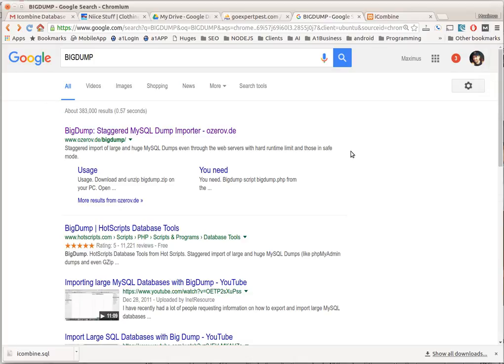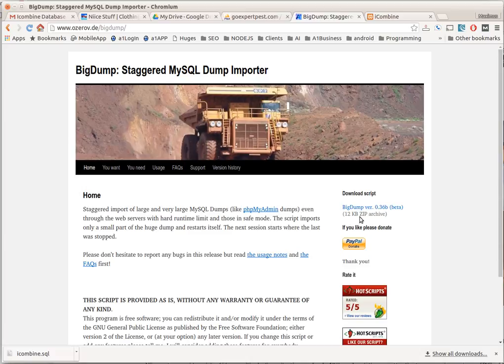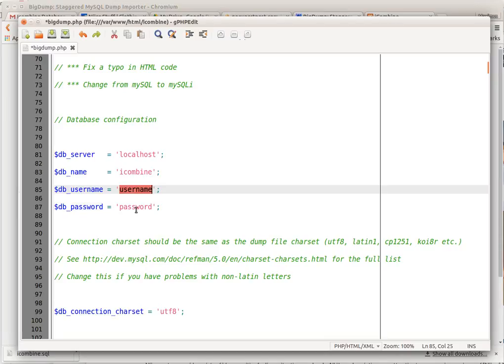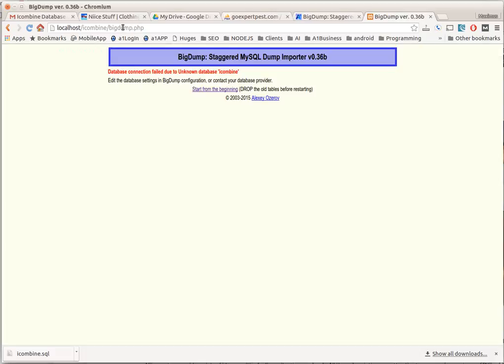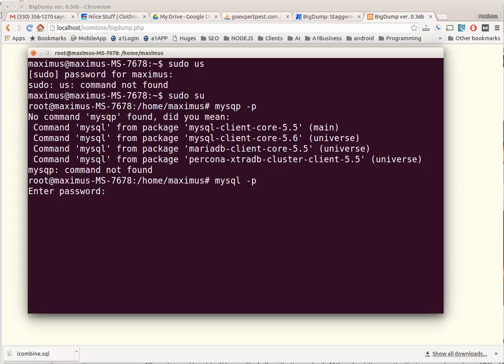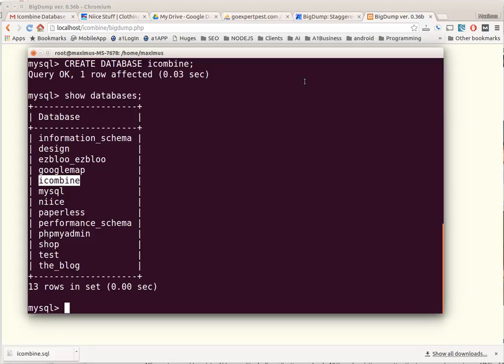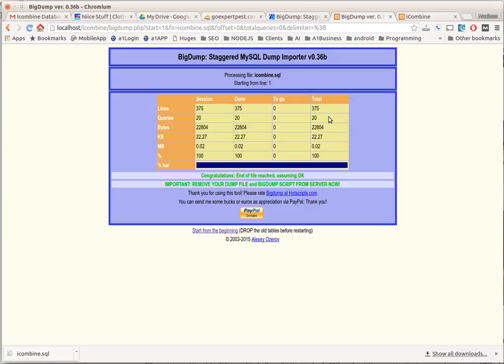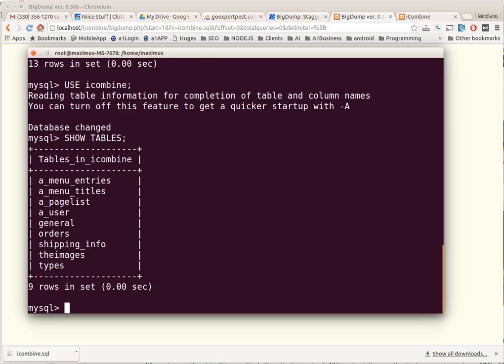BIG DUMP MYSQL LARGE DATABASE FILES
Large Database Import
Big Dump Mysql